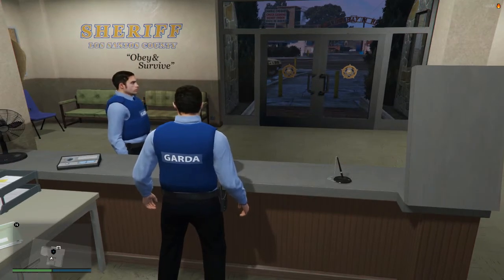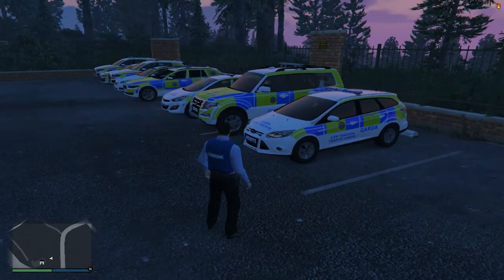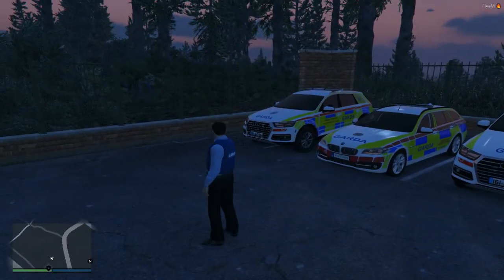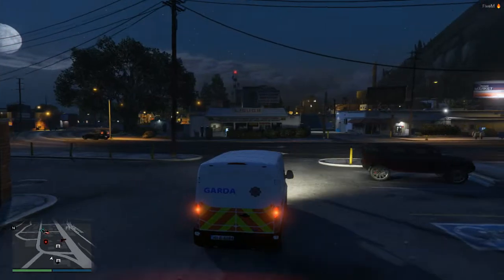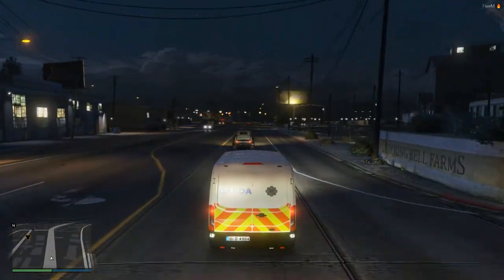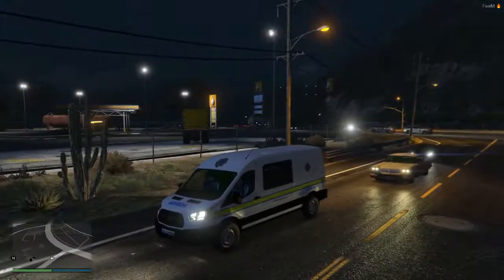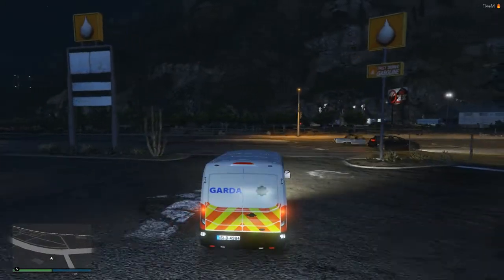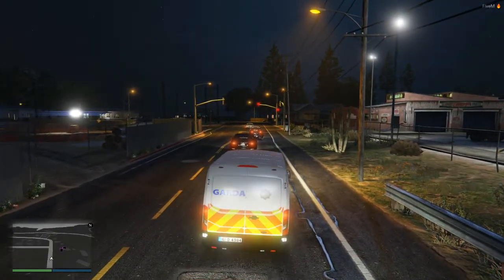IESRPC Stations Tour with Patrick & Adrian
Irish Emergency Services RPC is a GTA V role playing community based off of An Garda Siochana and Ireland's Emergency Services, focusing on Cork, Patrick & Adrian give you a tour of the Plateo Bay Garda Station,

This video is brought to you using the FiveM multiplayer platform for GTA5 on PC. All gameplay took place on a private server and not on Rockstar's GTA5 Online servers.

We are in no way associated with any Irish Emergency Service or Public Service